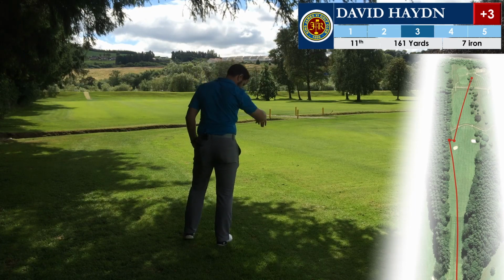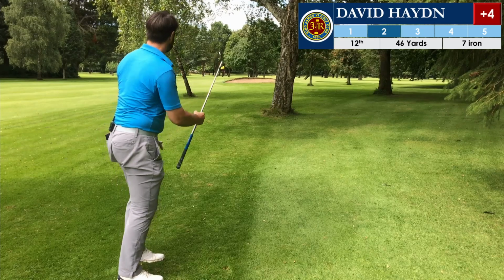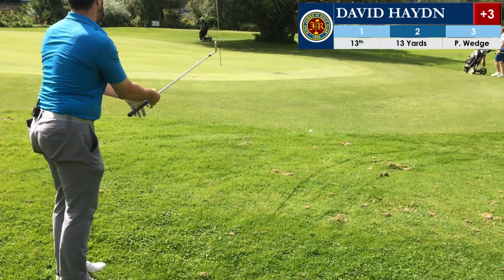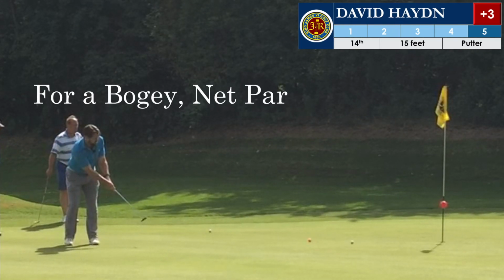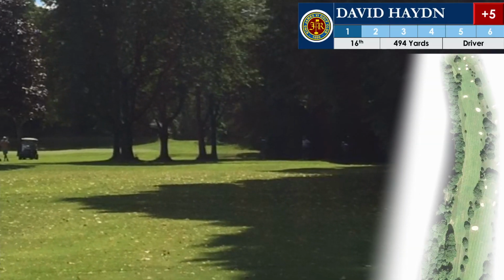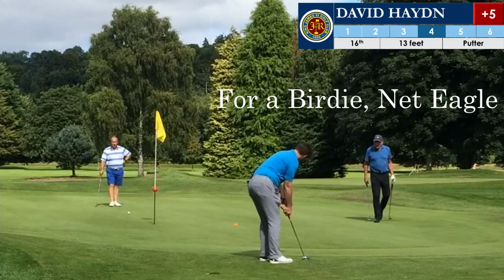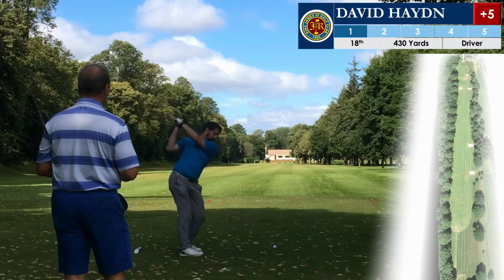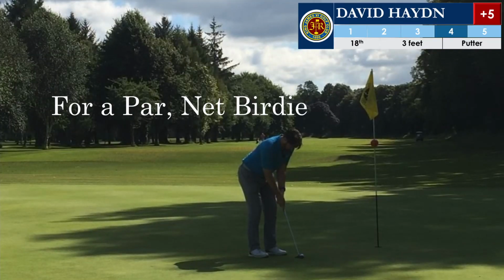Go Low Like a Pro: Episode 34, Part two - King James VI Back 9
A golf course on an island in a river, with the most trees ever! Even more than Richmond.  I'm on the back 9 in this part, the front wasn't great and it's all prep before Royal Lytham next week.